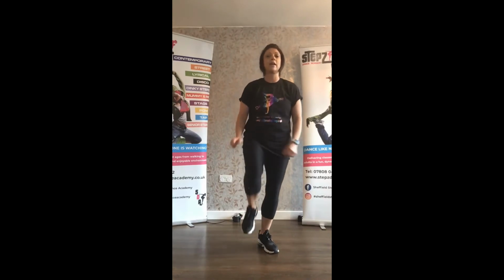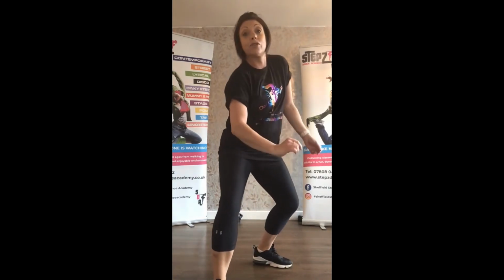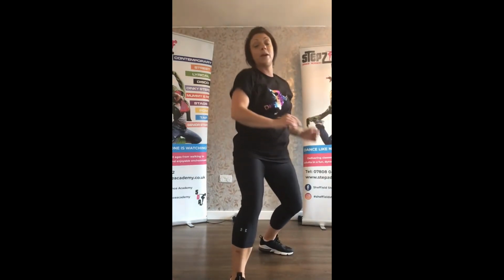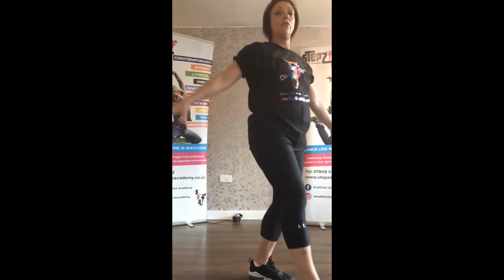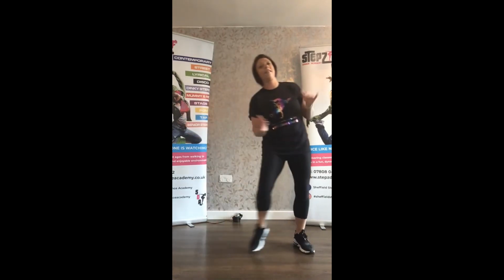Sheffield Stepz Dance Academy - Over 10's/Adult Street Dance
Tag us in your videos @Sheffieldstepzdanceacademy

Please note taking part in all our virtual classes will be at your own risk. We can not take any responsibility for personal injury and advise an adult to observe for safety purposes. Make sure you have as much space as possible and a drink of water.